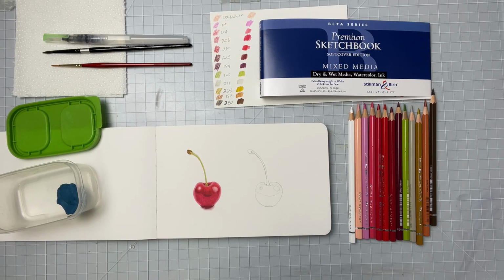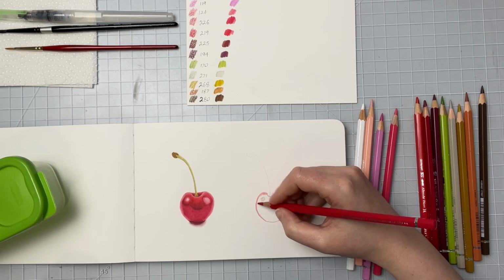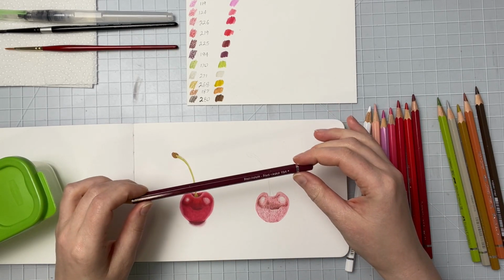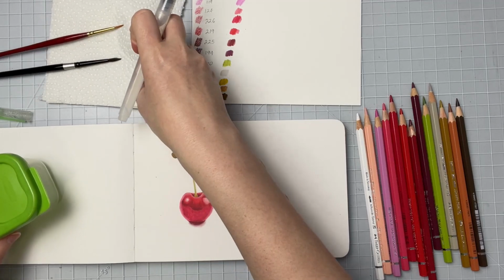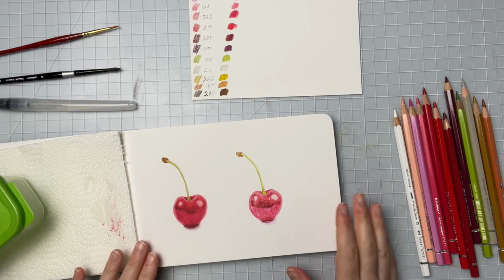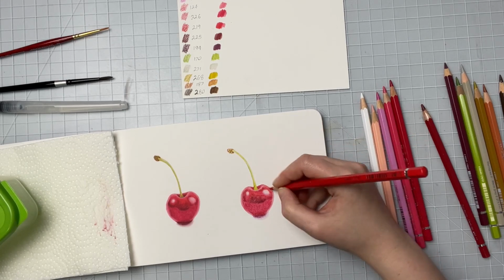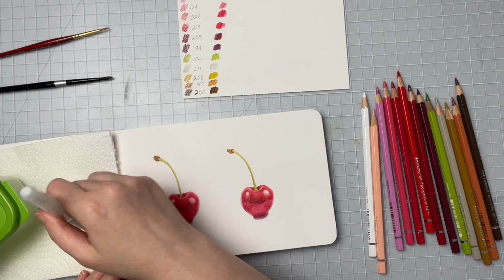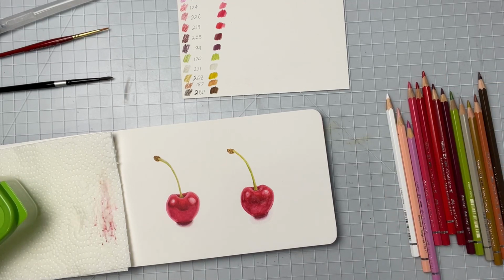How To Draw | Paint A Cherry With Watercolor Pencils | Real Time Tutorial For Beginners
- Free Real Time Tutorials & More In Depth Tutorials
Today I will be showing how to draw/paint a cherry using watercolor pencils in a real time tutorial for beginners or anyone looking to learn some tips and tricks for watercolor pencil art. I will also be showing how I like to blend out watercolor pencils and giving you different brush options. You will see my first reactions to the Stillman & Birn sketchbook using watercolor pencils in it. as well. I hope you give this tutorial a try!

Materials:
Water brush (or regular watercolor brush and jar of water)
Stillman & Birn mixed media extra heavyweight sketchbook (cold pressed)
Faber Castell Albrecht Durer watercolor pencils
- 101, 132, 119, 124, 226, 219, 225, 194, 170, 271, 268, 187, 280